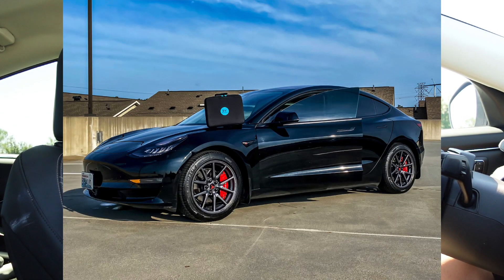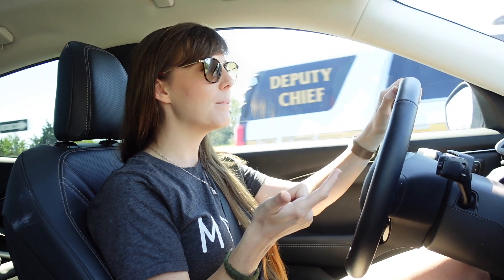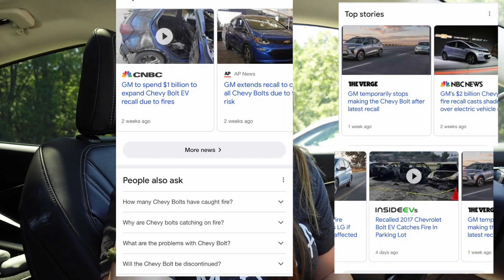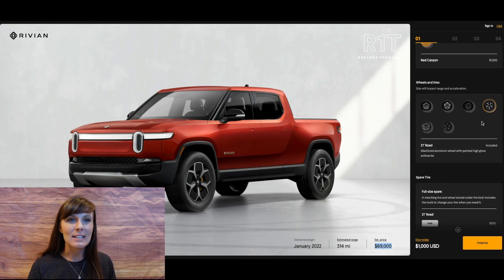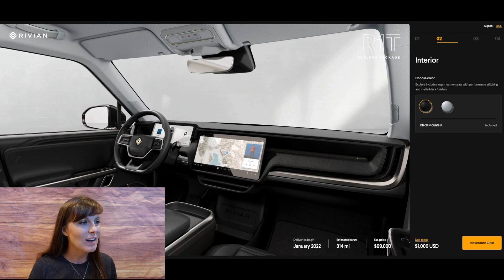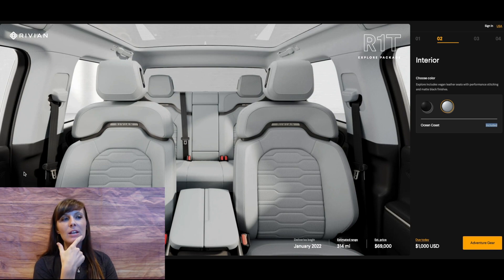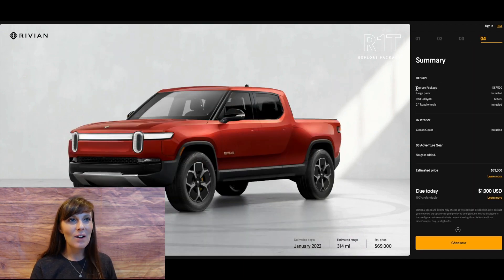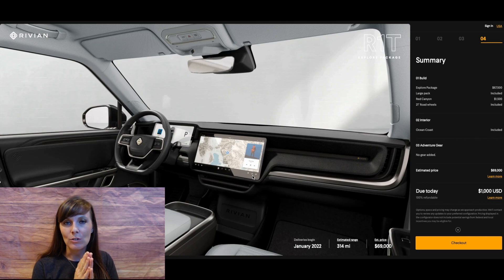What the truck?! Another deposit dropped on an EV truck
New truck, new me?! 🛻  Yes, that’s right, we put down ANOTHER deposit on an EV truck! Watch to find out the specs of the one we’re thinking about getting now, and share your thoughts with me on which of our current EV’s we should sell! 💰

Want to get your EV some of the best waterless wash on the market?

Want to buy a Tescamp Tesla mattress? Get a %15 off discount by using the link here:

Need an awesome removable front license plate holder?